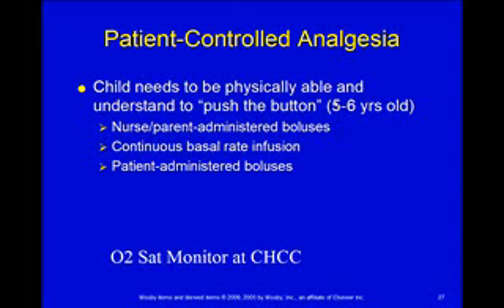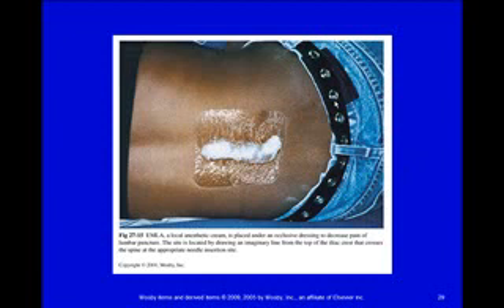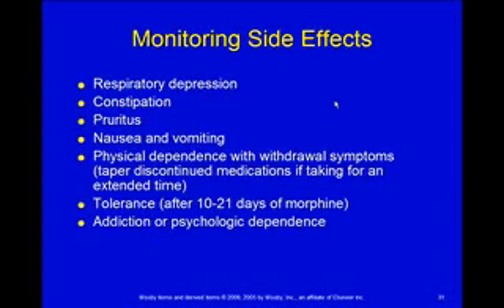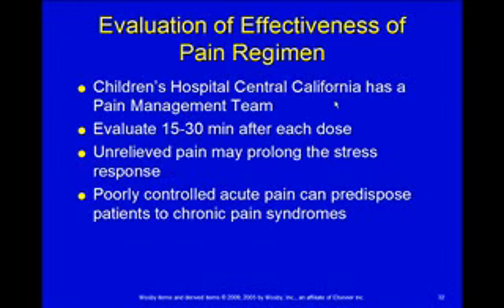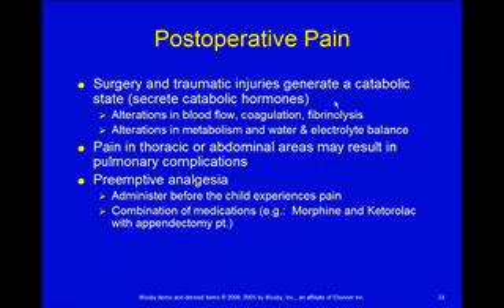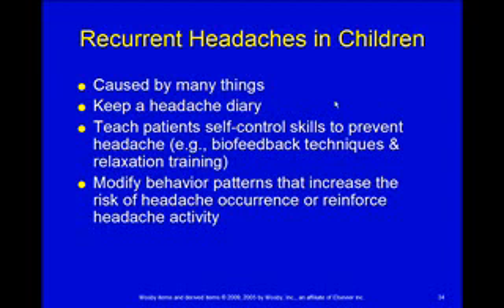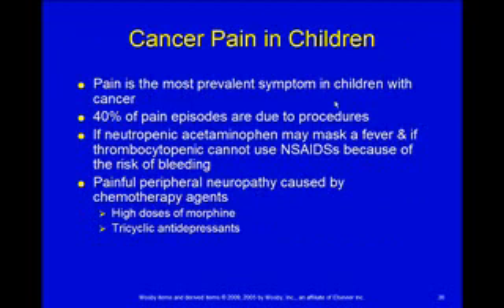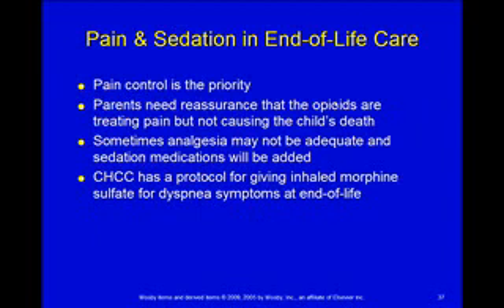FCC_pediatrics_ezaki_chap7_#3 of 3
This is the 3rd part of 3 on Wong's Essentials of Pediatric Nursing Chapter 7--Pain. Narrated power point by Mrs. Ezaki of Fresno City College.